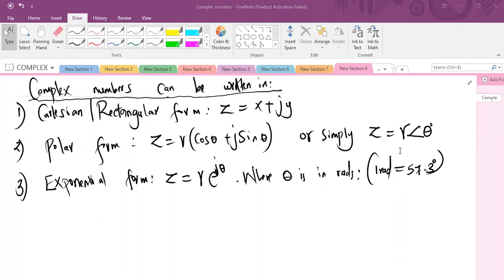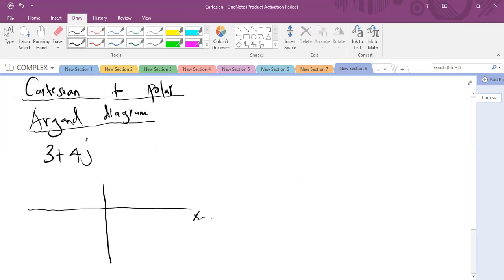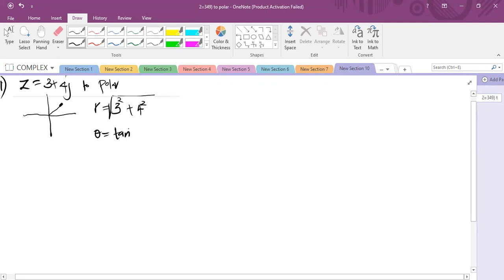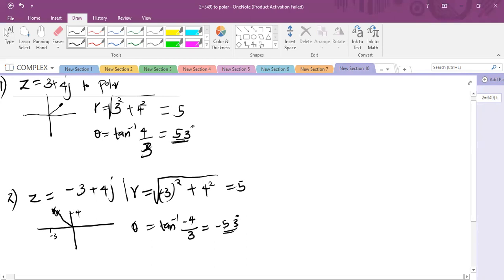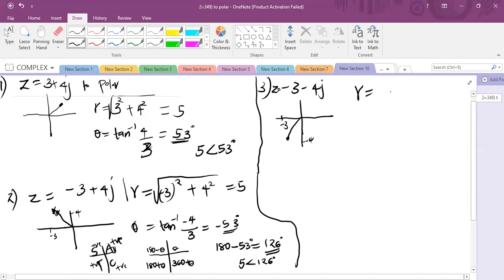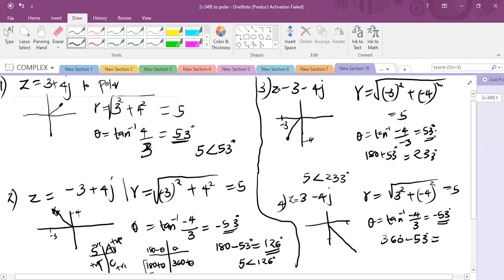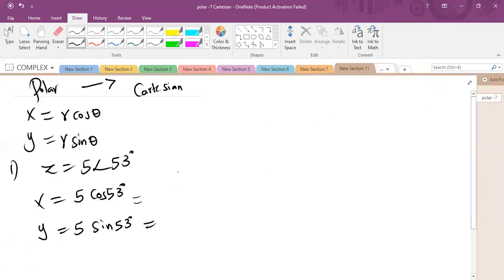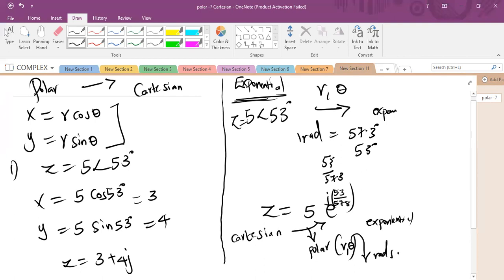Complex Numbers( Conversion from Cartesian to Polar form and Vice-versa)